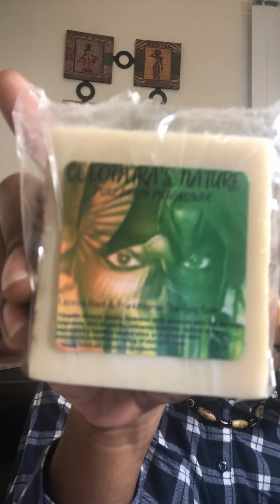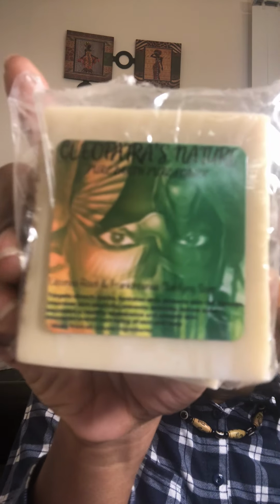Cleopatra’s Nature Morning Tea Monday Licorice & Frankincense Clarifying Soap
I talked about the benefits to Licorice and Frankincense. You can purchase Cleopatra’s Nature products on Etsy.com

Anaturalhairstorey on Etsy.com & IG

Shadedluvnailz on IG